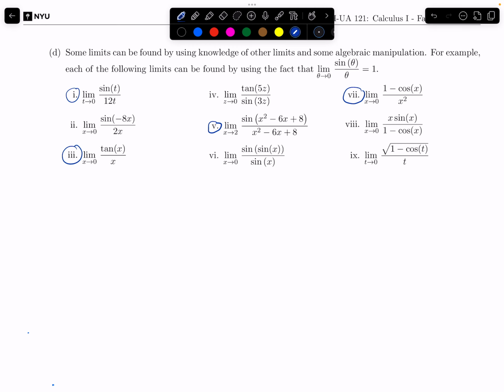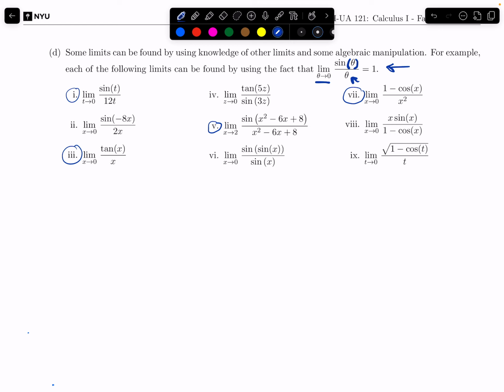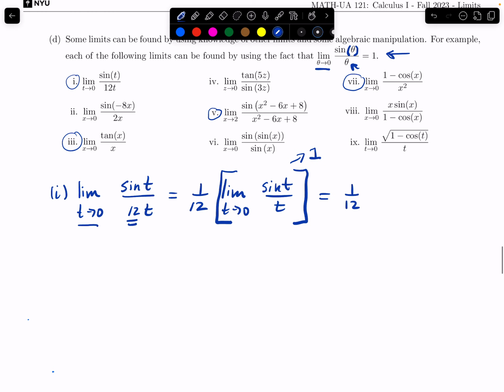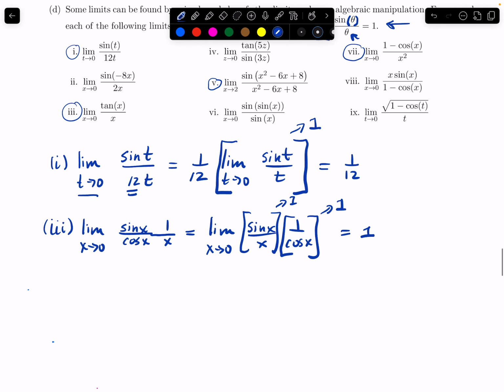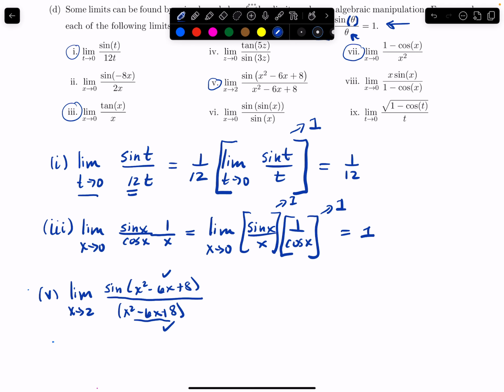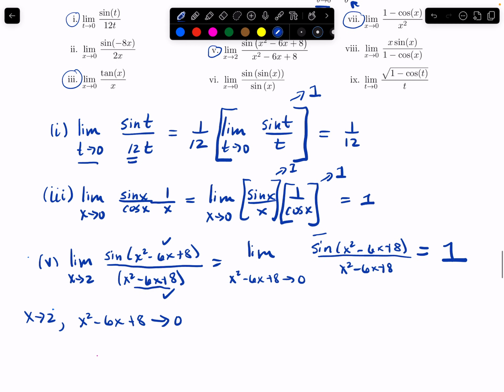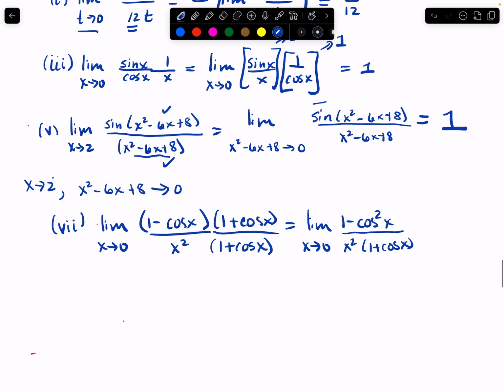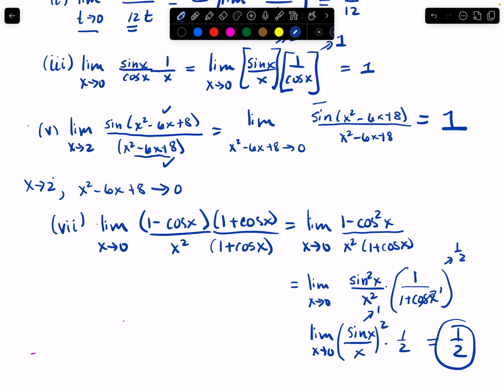Calculus limits involving sine